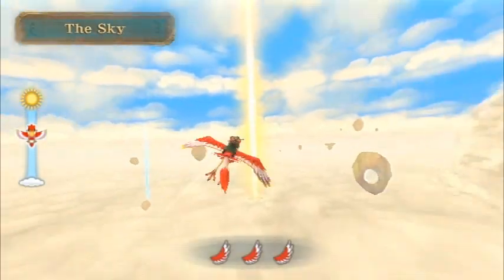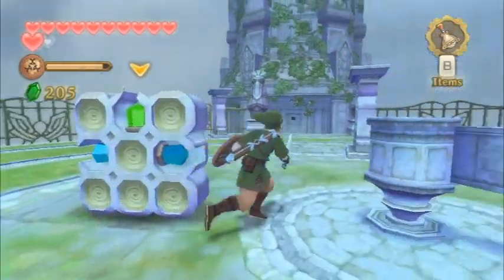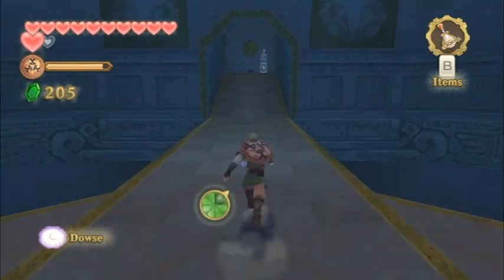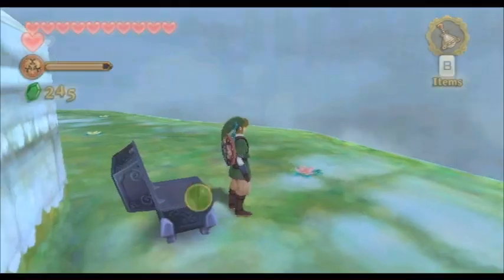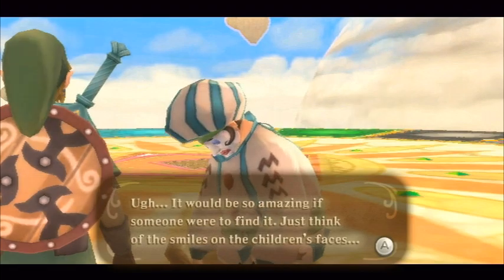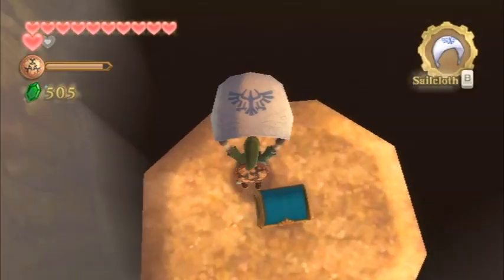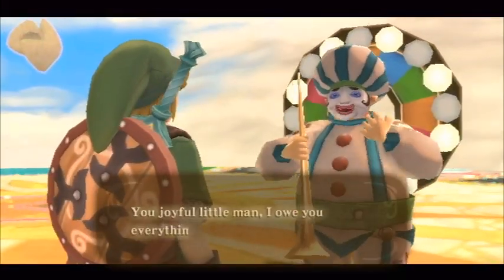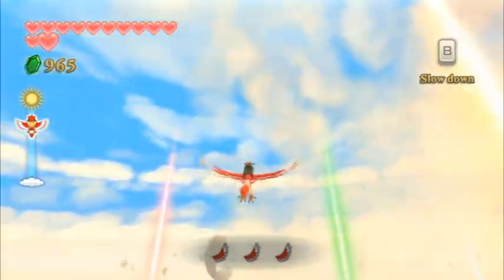Legend of Zelda Skyward Sword Walkthrough 08 (4/6)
Chapter 8: Part 4 of the Legend of Zelda Skyward Sword 100% Video Walkthrough. In this video Link heads Inside of Thunderhead to the Isle of Songs.

The video walkthrough will cover a full run through of the entire game. This includes strategies for all bosses and enemies, the collection of all heart pieces, and guides you through all of the side quests in the game. You can also check out the Skyward Sword Text Walkthrough below, which has screenshots and maps to help you through the game.